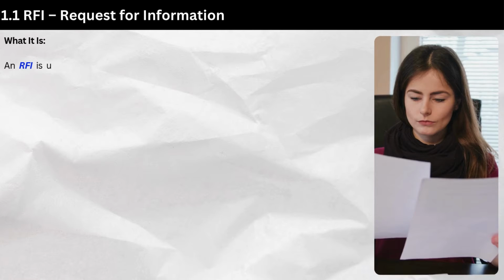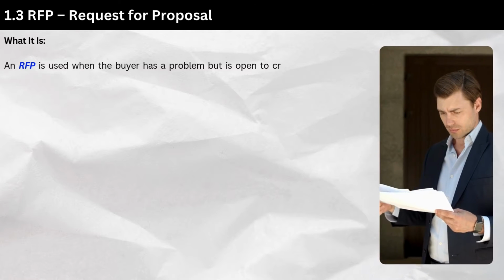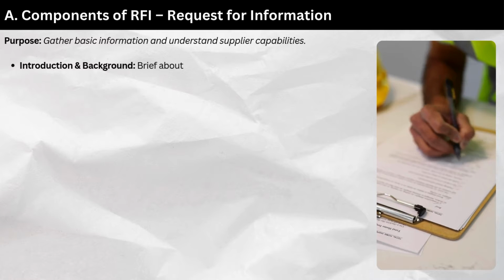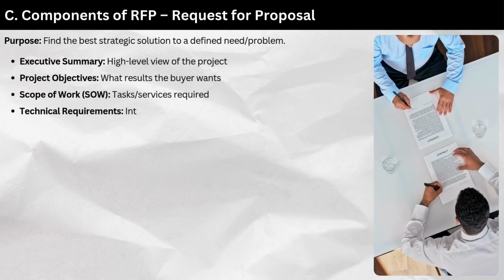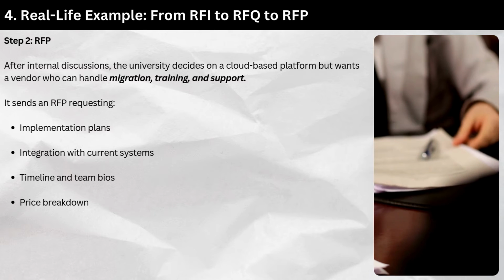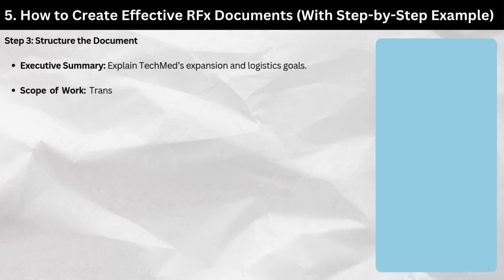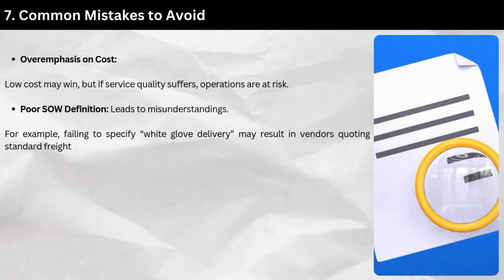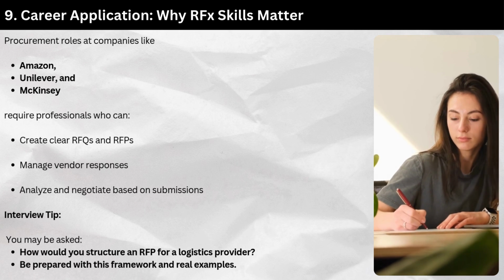Mastering RFI, RFQ, and RFP | A Complete Procurement Guide | RFI RFQ RFP Process | RFI vs RFP vs RFQ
🎯 Mastering RFI, RFQ, and RFP in Procurement | Step-by-Step Guide with Examples

📦 Confused about what RFI, RFQ, or RFP really mean in procurement and supply chain?
🚛 Want to know when and how to use each one with real-world examples and templates?

📽️ In this video, we break down the entire RFx process into simple, easy-to-follow steps:

🔍 What you’ll learn in this video:

00:20 What is RFI (Request for Information)?
00:54 What is RFQ (Request for Quotation)?
01:30 What is RFP (Request for Proposal)?
02:09 Key differences between RFI, RFQ, and RFP
02:35 Components and structure of each RFx type
04:29 Real-life procurement examples and use cases
05:35 How to write effective RFI, RFQ, and RFP documents
06:55 RFI vs RFQ vs RFP Best Practice
07:22 Common Mistake to Avoid
07:48 Digital Tools
08:25 Career Application

Questions Answered:

What is the difference between RFI, RFQ, and RFP?
How to write an RFP in procurement?
Procurement process explained with examples
Strategic sourcing and supplier selection
RFx process in supply chain management
What to include in an RFQ or RFP?
Procurement case study for interviews
How do big companies handle vendor bids?